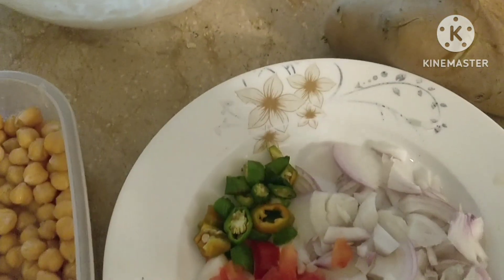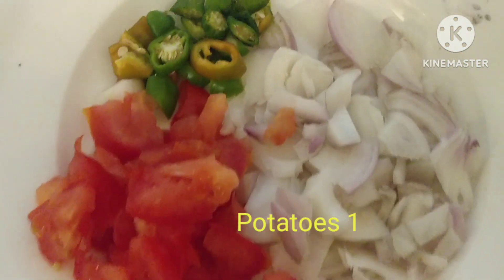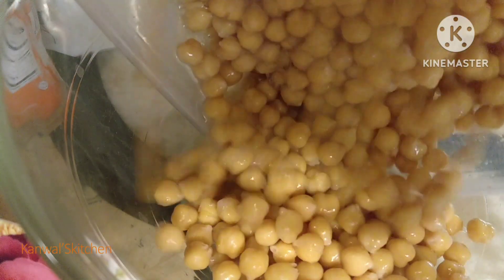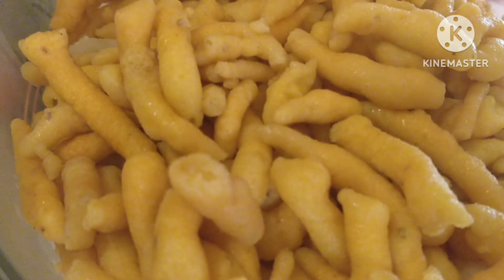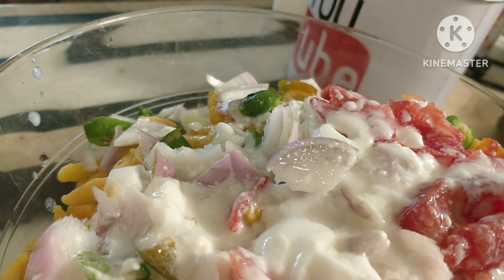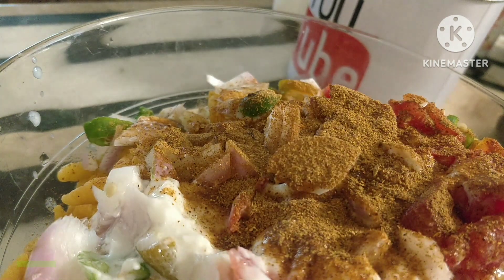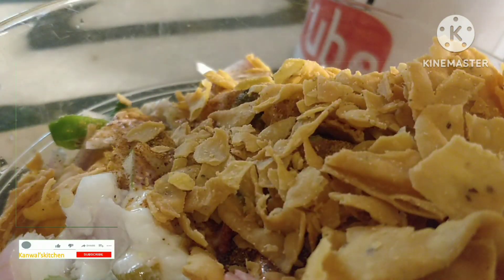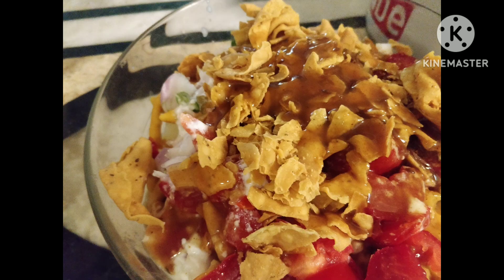Papri Boondhi Channa Chaat - Ramadan Special 2023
Papri Boondhi Channa Chaat
Recipe Sumaira Kanwal Naqvi
Ingredients
Chickpeas.      1Cup
Potatoes.         1-2
Boondhi.          3Tbsp
Papri.                3 Tbsp
Chaat masala.   2Tbsp
imli Ginger Sauce.  3 Tbsp
yogurt.                        3-4 Tbsp
L
Method
Mix all ingredients in a bowl and serve in Iftari